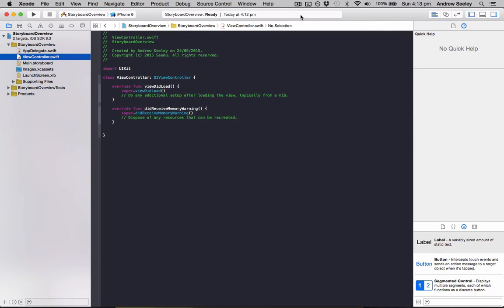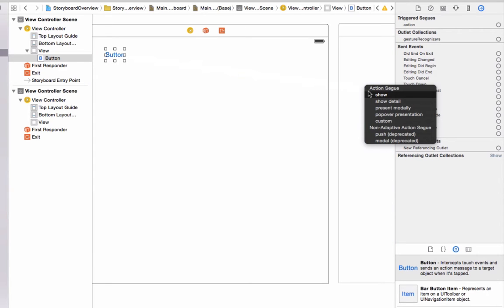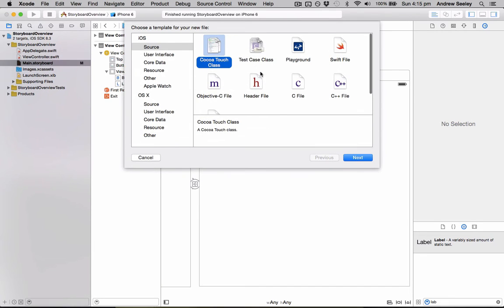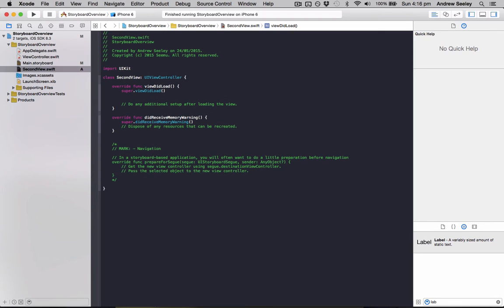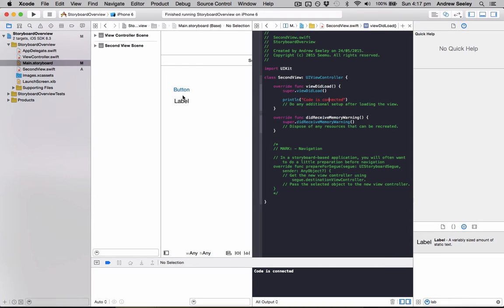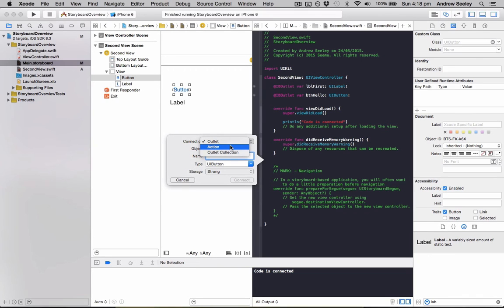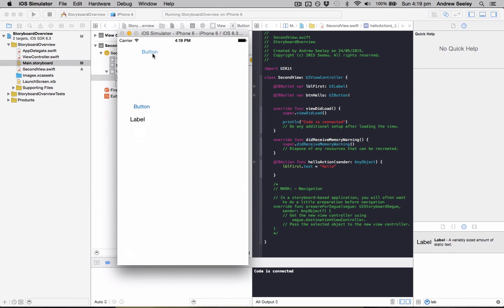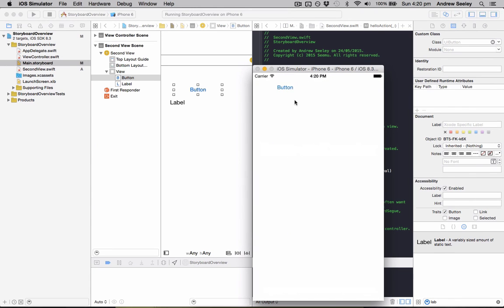XCode Swift - Storyboards connecting your code with outlets & actions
Tutorial on doing storyboards in Swift.